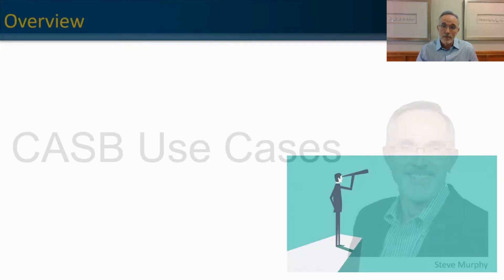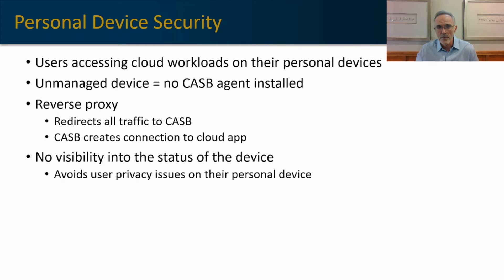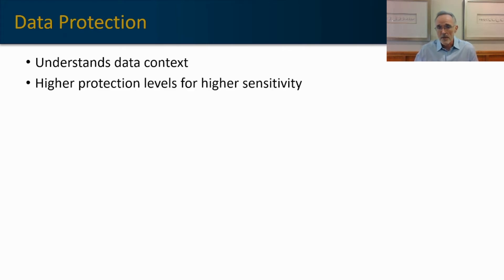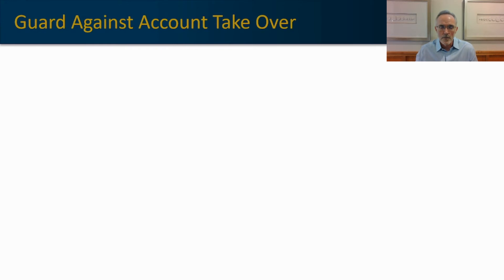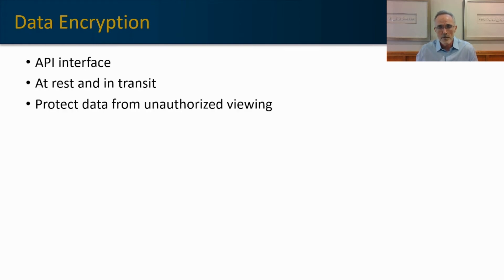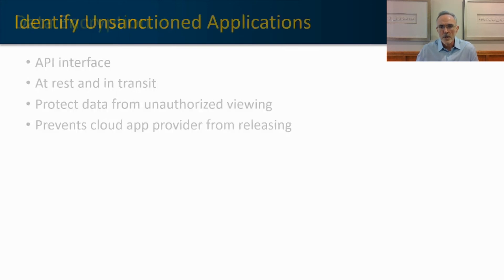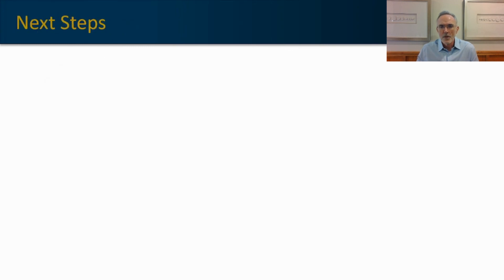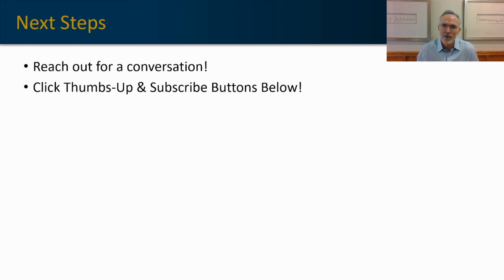CASB Use Cases (Cloud Access Security Broker)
CASBs are unique in their ability to protect cloud data and the migration of data between employees, partners and vendors and the cloud. CASBs must be evaluated not on their generic feature sets, but on the fit of the CASB to your use cases. This video explores the top CASB use cases so you can determine which cases address your needs.